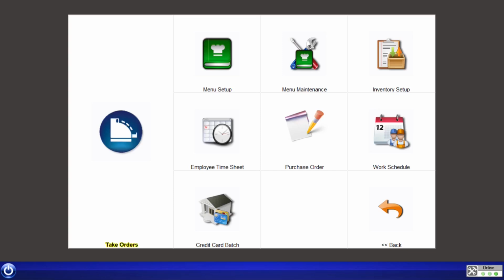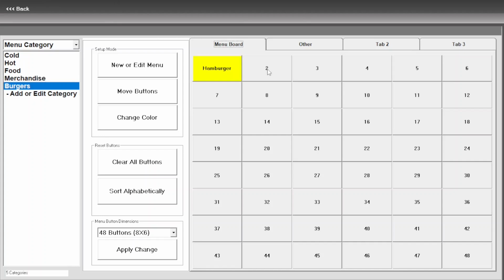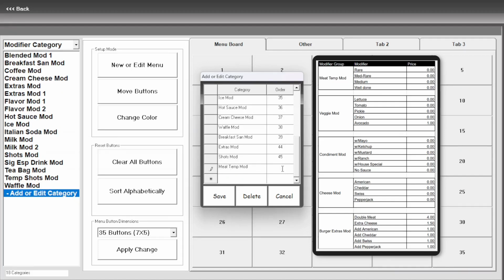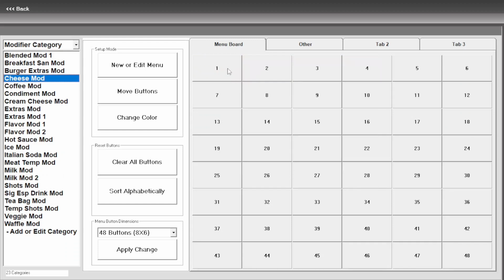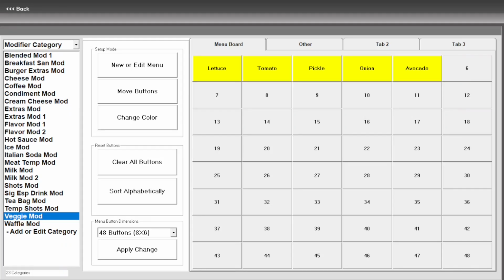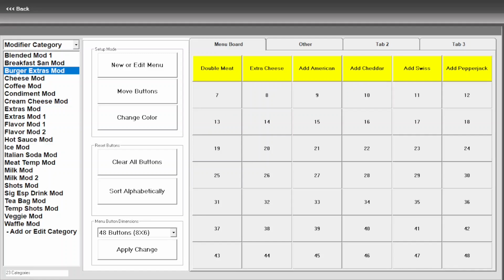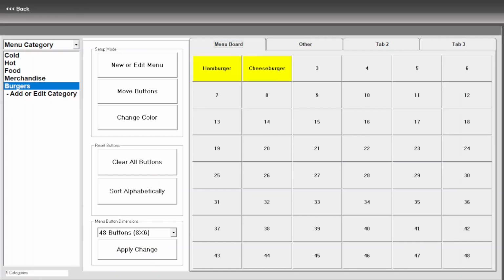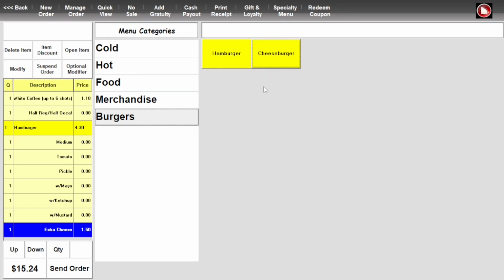Quick Serve Manager Ep2-2 point-of-sale system for quick & full service restaurants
In this part, we will use what we learned in episode 2-1 to create a sample menu board.